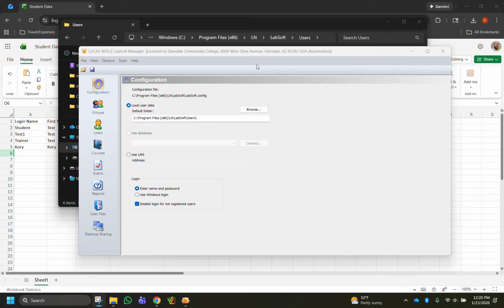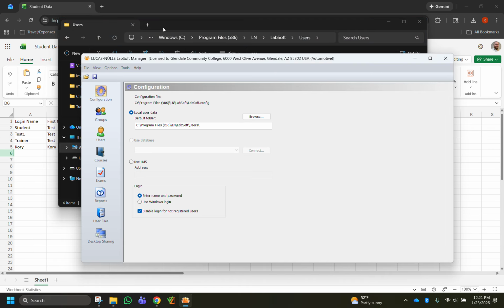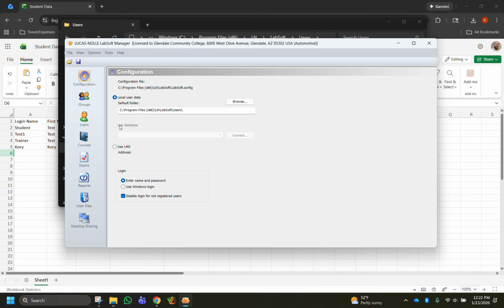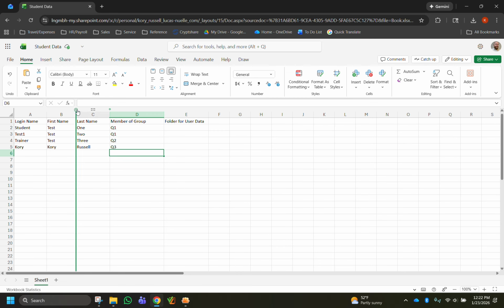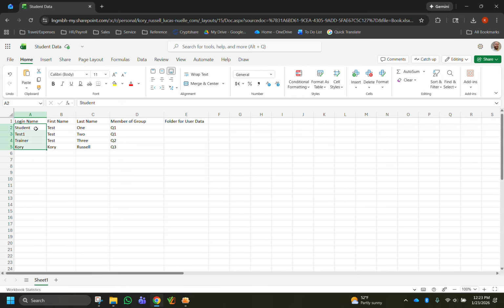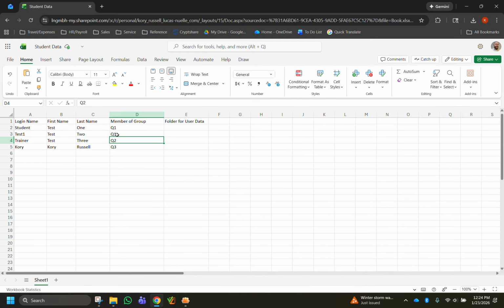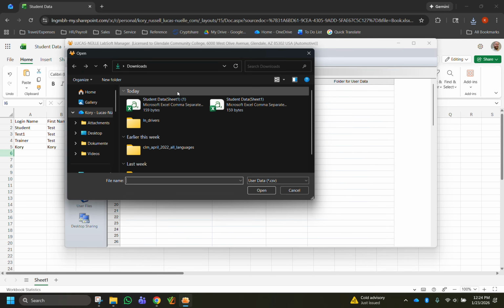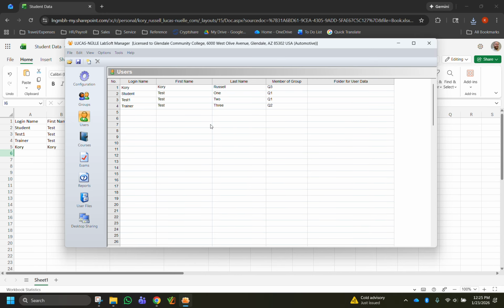How to import LabSoft users in Classroom Manager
For those who are transferring to a new PC, or trying to start from scratch with a new set of students, these instructions are for you. This will show you how to differentiate registered vs. non-registered users in LabSoft, and how to create a list for import into Classroom Manager to track student data.